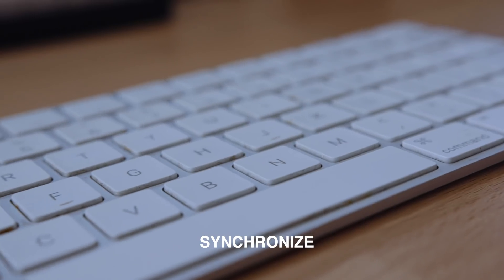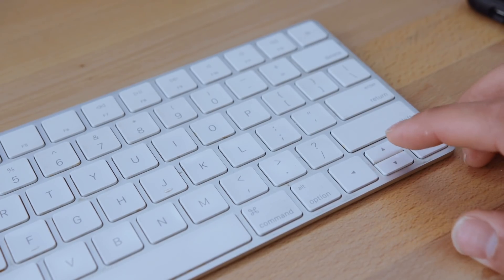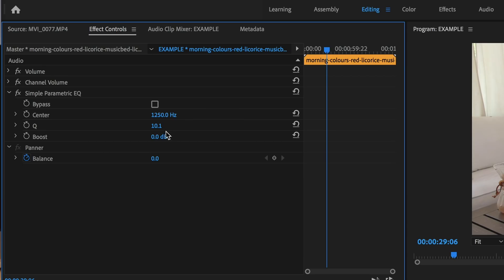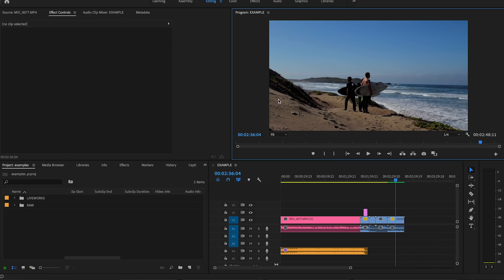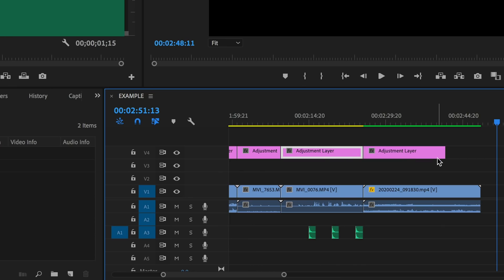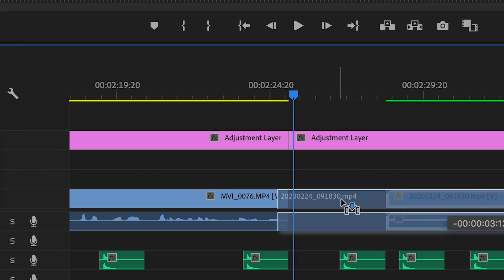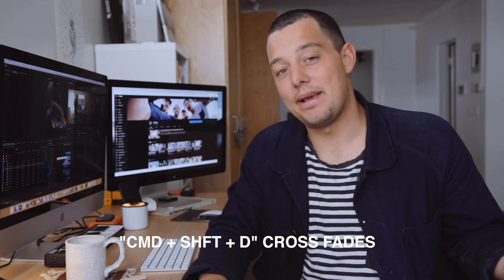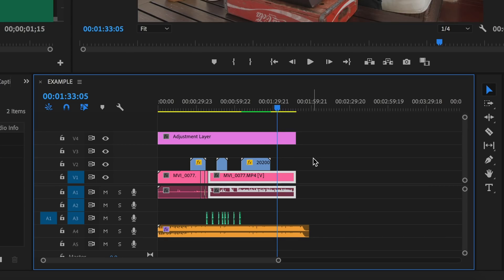12 Easy Premiere Pro Hacks For Beginners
Summer School Is Back (the fun kind)
Taught by your favorite creative.
Buy a lesson. Learn new skills. Impress your friends.
Buy one, save 25%. Buy two, save 30%.
Enrollment Ends June 26th...don’t be late.

Niles blesses you with some Adobe Premiere Pro Knowledge.

Shoot cool time-lapses Moment Pro Camera App

Learn new skills with a Moment Lesson